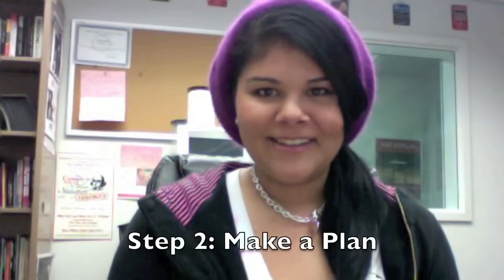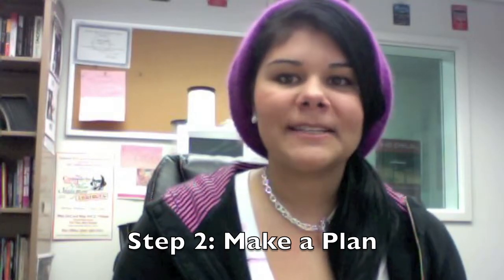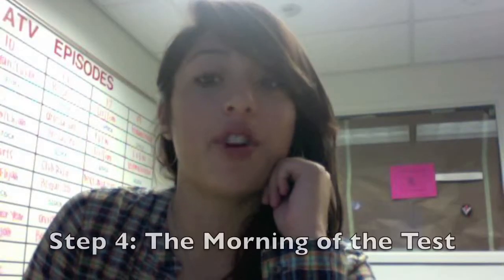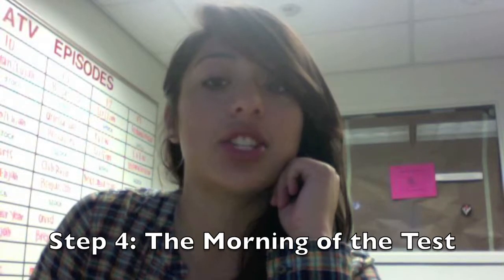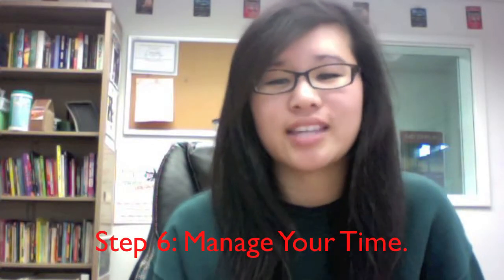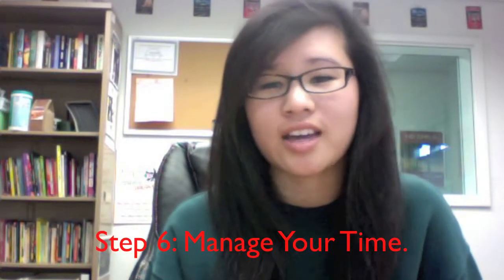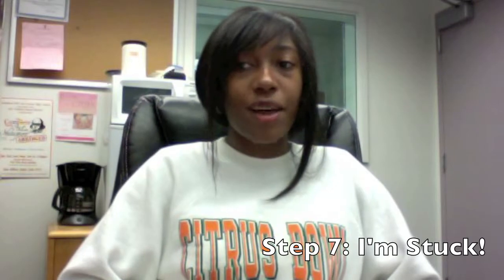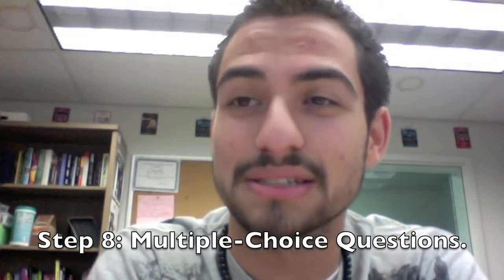Artesia TV Special Report: Test Taking Tips